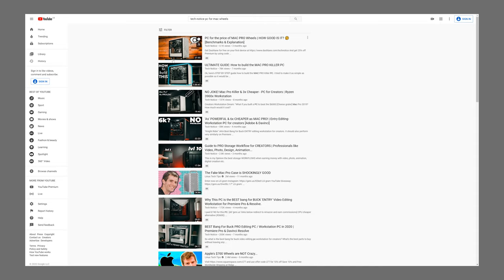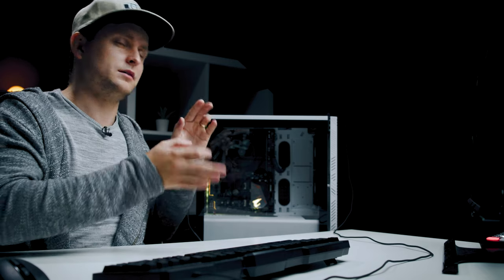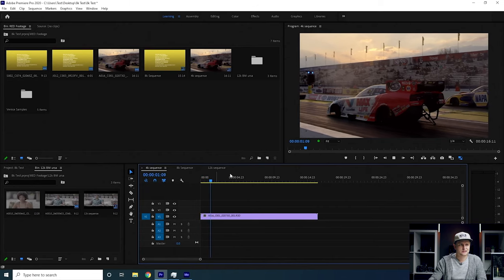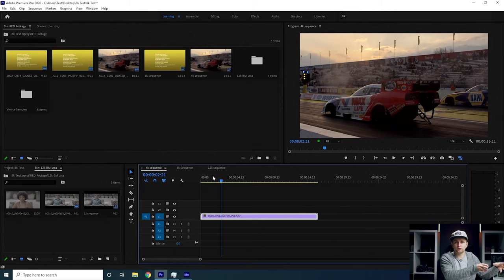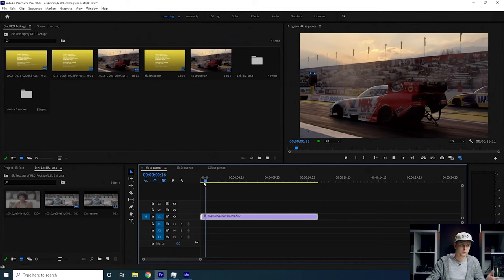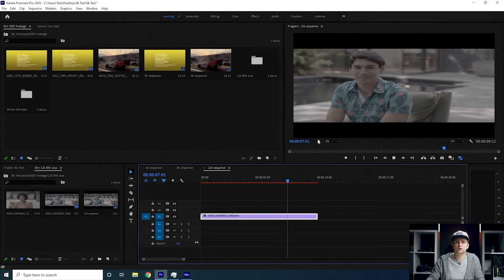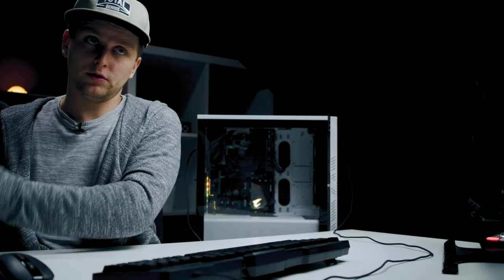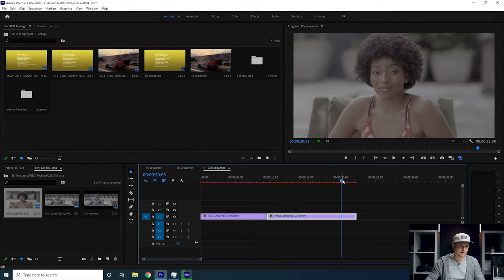How to edit 8K RAW on ANY PC or MAC!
Do you need a better PC to edit higher quality/resolution/bitrate video? NOT necessarily, here's where Proxies come in. And I'll show you how you can use them and what to look out for when using Proxies.

Specs on this PC:
Upgrade option for not much more: R3600 [dedicated GPU needed]
CHEAP RAM
Faster Ram for little more
OS Drive
Better OS Drive for not much more [Recommended]
other PSU-s if not available
1. EVGA 500w
2. Corsair 450w
3. Seasonic 650w

0:00 - 4k, 8k, 12k RAW
0:30 - Sponsor Message
1:14 - Nope, not powerful PC needed
2:05 - Works on which programs?
2:28 - The Big Secret.
2:40 - What are proxies?
4:12 - How it works?
6:58 - How to create Proxies?
9:57 - NB! Keep that in mind!
11:40 - Ingest settings for New Project
14:45 - Why proxies are Important
15:50 - SUBSCRIBE :)

Video produced by Lauri Pesur